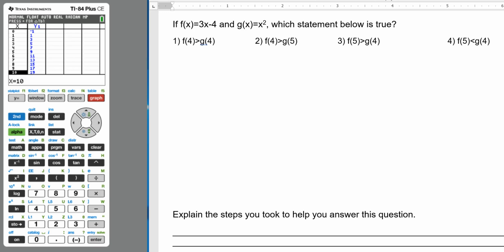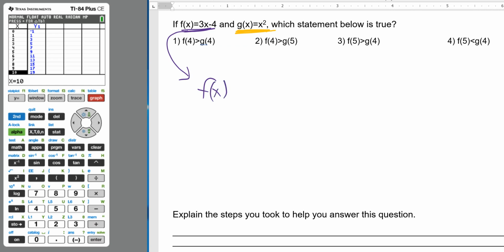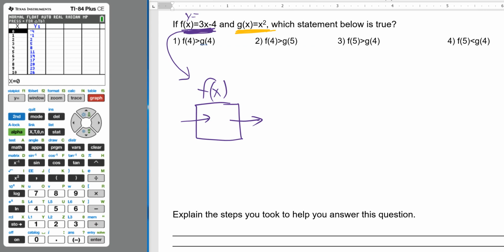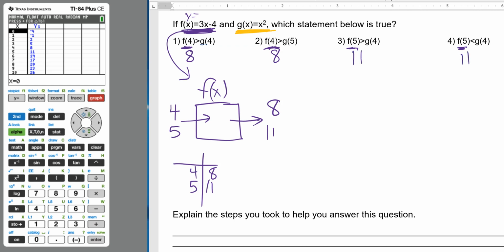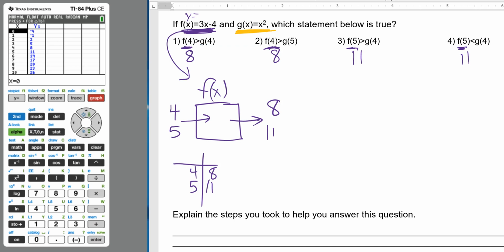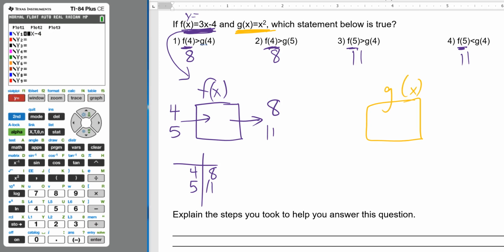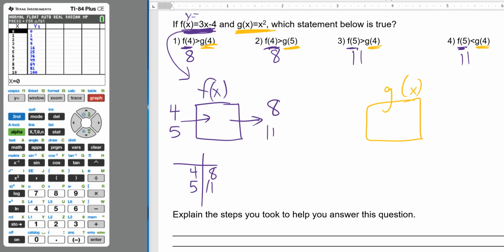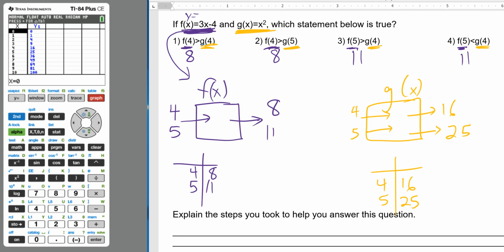Try This 5 Algebreasy Packet #1